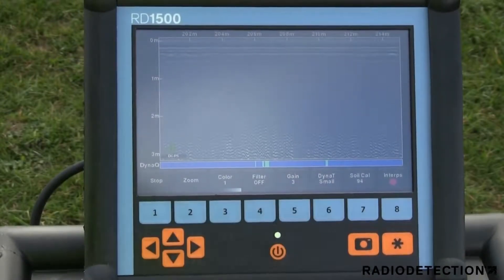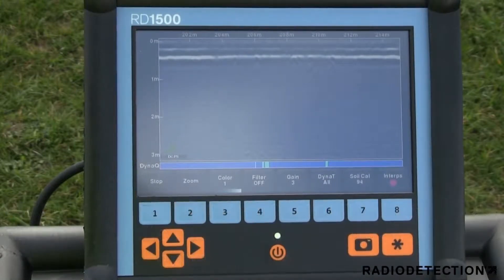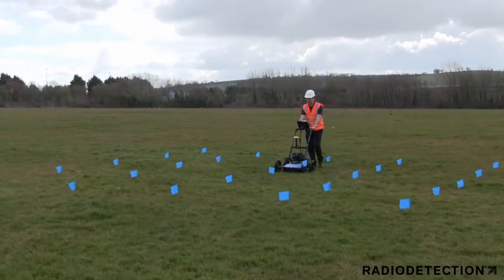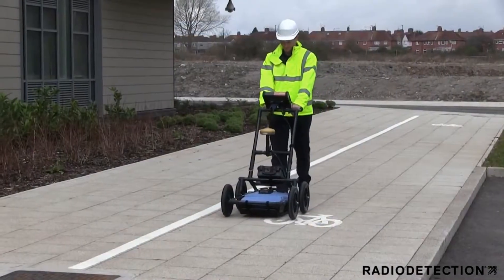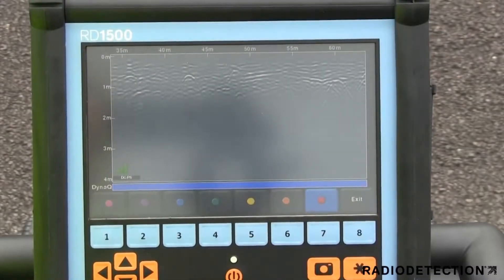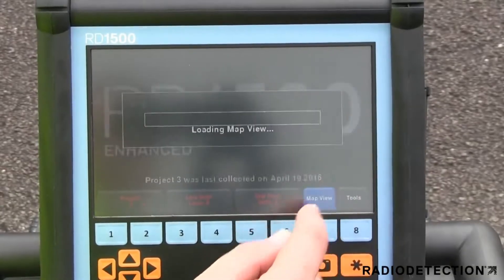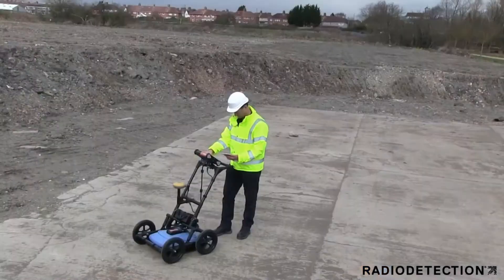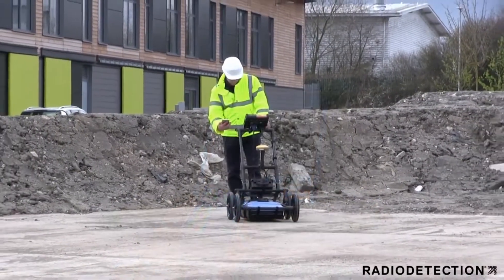Radiodetection RD1500 Ground Penetrating Radar Utility-Locating Tool Overview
The Radiodetection RD1500 is a premier Ground Penetrating Radar utility-locating tool, providing enhanced capabilities to tackle everything from daily locate and mark use, up to working with professional utility locators, engineers and surveyors.